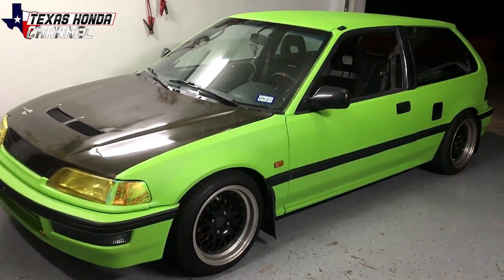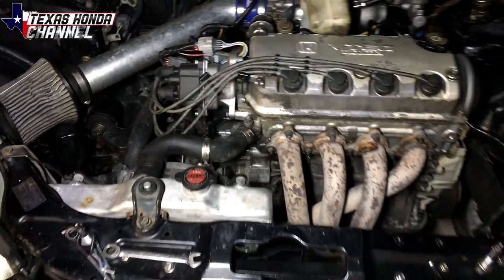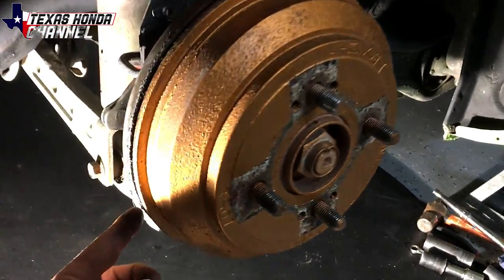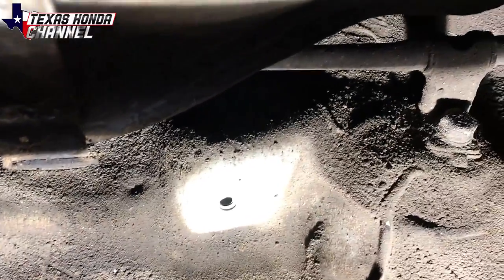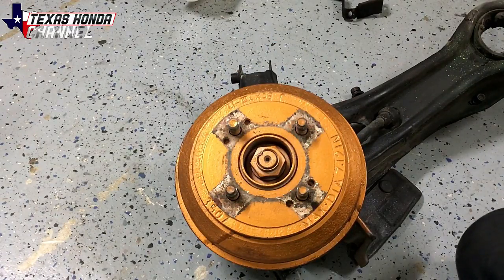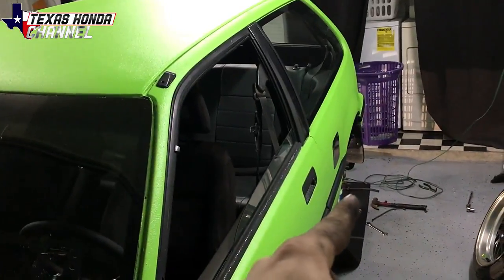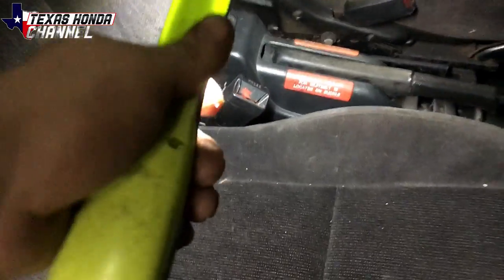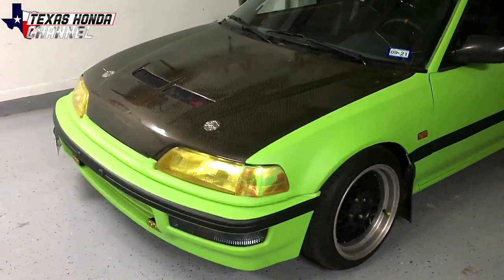1990 Civic Ef Hatch Rear Disc Conversion (How to Step By Step)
In this video i show how to do a rear disc conversion step by step!
GOD BLESS, Stay safe, Stay Awesome!
GOD BLESS TEXAS!

If you wanna donate to the shop so we can go LEGIT! Here is a link!